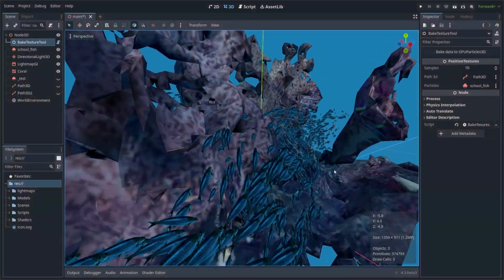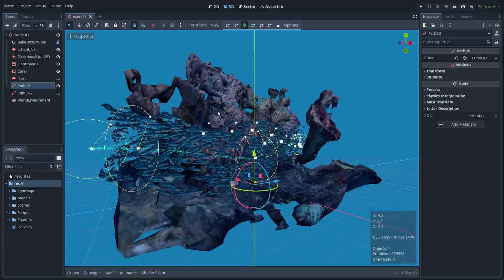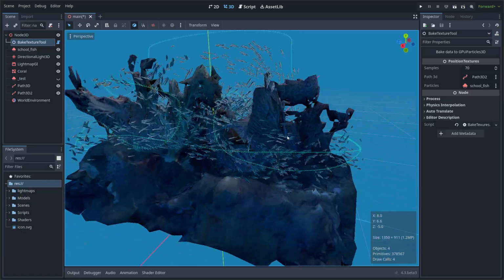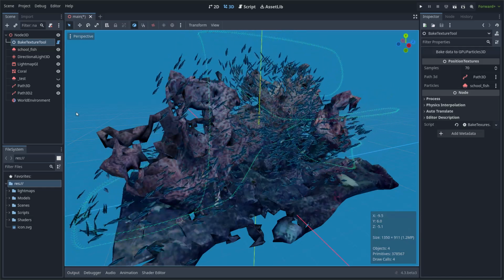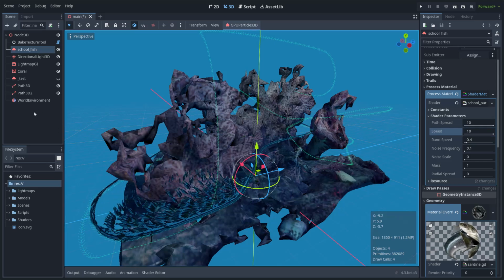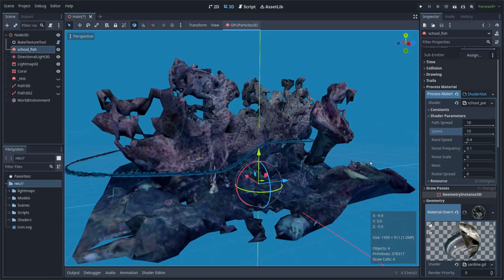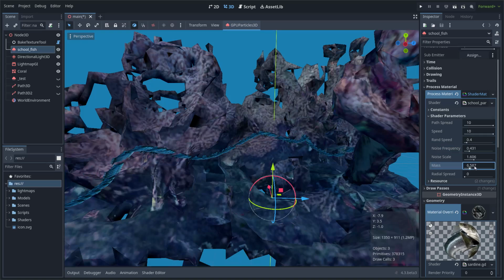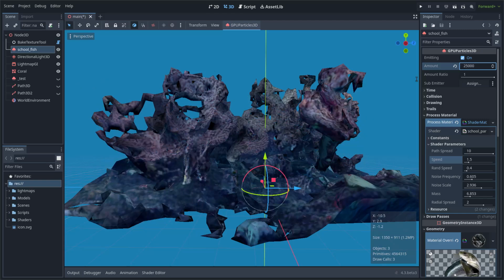Godot DEMO: Fish school (final)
This is the final result, maybe it needs some post processing effects to simulate being inside the water. But that's another topic, and I think compositor effects are the way to go now. But it's certainly more complex. As far as I know, because it's a compute shader, it doesn't have the basic tools that specific shaders have, like the projection matrix or the view matrix. I don't think you can use includes either, which I'm very used to. Let 's see.